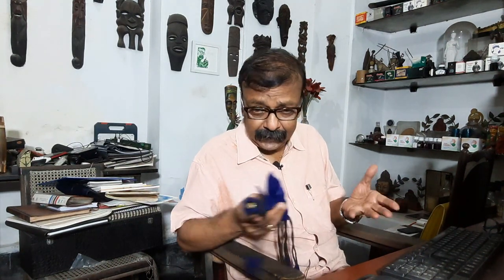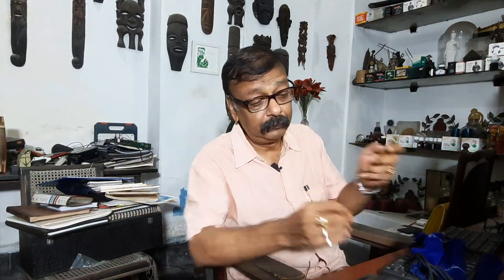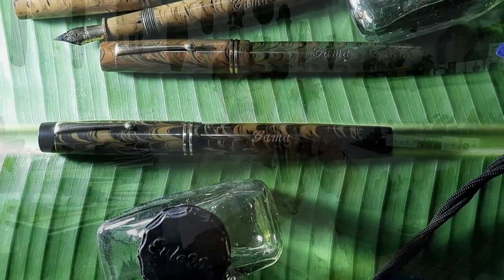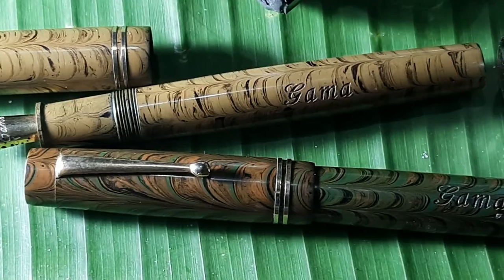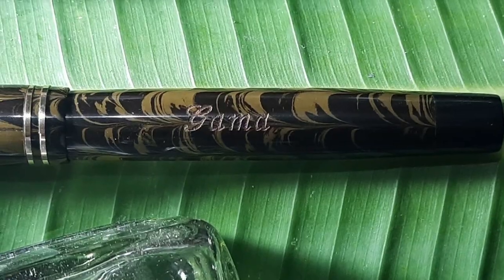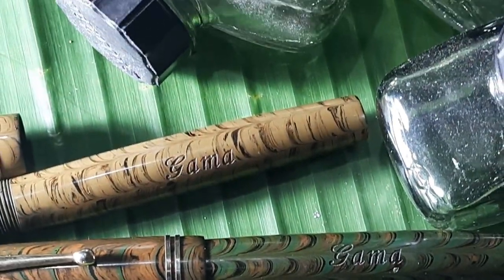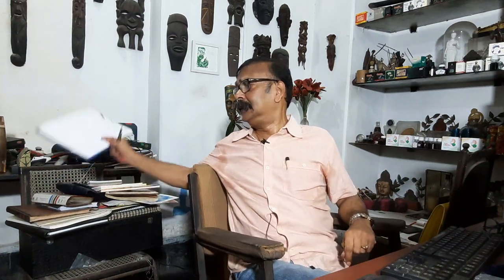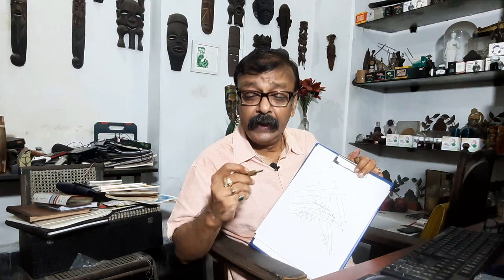Gama Pens from Pratap Kumar of Gem & Co, Chennai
This story is about Indian fountainpens. Especially if they are of a certain vintage, handturned, eyedropper fillers, made of ebonite and sport pure, “desi” nibs. They give me mind-altering experiences and are the type that immediately transport me to a different time zone, to a period when the particular pen was in its infancy, letting me observe the lives and times of its past owners, our ancestors. I peep into classics being created, important events that will shape destinies unfolding, or merely common people going about their chores – keeping records, penning love letters, drawing up lists, preparing for examinations – doing ordinary, everyday things. For, a fountain pen, to me at least, is not just a mere instrument that one uses to write with. It is a lot more. It has always been a chronicler of the times, and if it gets to trust you, it not only yields to you physically, but also opens up emotionally, baring its soul, transforming the experience into a spiritual, even ethereal one. Admittedly such pens in good working conditions are hard to come by.

The next best alternative is to acquire an Indian, hand-turned, EDfiller, ebonite pen. The market is awash with fountain pens that adorn themselves with the above complements, that too in almost all the price points. What most such pens lack is the lineage, the legacy of the turner, the pen-turning genetic instructions embedded in the DNA of the maker, which immediately disqualifies nine out of ten to make the leap from counter to my pocket, enroute to my heart. I say this because I find that there are two types of fountain pen makers. One, and they are the overwhelming majority, to whom pen making in a business. If they were not making pens, they would perhaps be raising chicks in a poultry, or taking up data entry jobs, or running a STD/ISD/ Xerox outlet like many of them were before they realised that monies can be made by liquidating the old stock of pens left from the time when their ancestors were in the business, becoming “reputed penmakers”, the flag-bearers of Indian penmaking overnight.

The second type, and they are a rare breed indeed, comprise of ones who have been turning pens for generations; had stuck to the calling when the going was extremely tough for fountainpen makers a couple of decades back; and continue to turn fountain pens as there is nothing else that they would willingly do. Yes, they love their pens. Perhaps a lot more than you and I love the pens that we acquire from them and continue to be treasure troves of memories of pens past. That they make pens that defy time goes without saying.

My go-to establishment for acquiring such classics is Gem&Co, makers of the Gama brand of pens in Chennai and the raconteur to meet is PratapKumar. Now, the establishment is nearly a hundred years young and Pratap Kumar has been tuning the pens of the big and the mighty including filmstars, industrialists, academicians and ChiefMinisters for longer than he cares to remember. But talk to him and he will come across as an extremely humble person, one whose life revolves around his passion, the fountain pen. His knowledge about his pens impeccable. His love for the art, peerless.

I have not been fortunate enough to meet Pratap Kumar in person, or of making the pilgrimage to the sacred shrine where he is the reigning deity, though I have partaken of his “prasadam” in the form of the pens created by him many times over. The process is generally facilitated by our common friend ProfJanardhan who is not only a walking encyclopaedia on all things writing and writinginstruments, but also speaks the native tongue. Thus, when Prof Janardhan informed me about his plan to visit Chennai and the probability that he would visit Gem & Co as well, the first thing that I had requested him was to get the pens that he liked for me. The rarer the better.

To cut a long story short, he did get me a handful of pens from the trip and I am showcasing only three of them here because of the simple reason that the hues of the ebonites used to make these pens are extremely close to my heart. I will not bother the readers by saying just how well these pens are made or how beautiful the craftsmanship is or even commenting on their userfriendliness – I have written extensively about Gama pens in the past and do not wish to burden the readers with the same platitudes. Yes, each one is a remarkable pen, capable of being the one pen that one could acquire if one were looking for only one writing instrument for the rest of one’s life.

Beautiful workhorses these fountain pens are – try them if you can’t take my word for it.